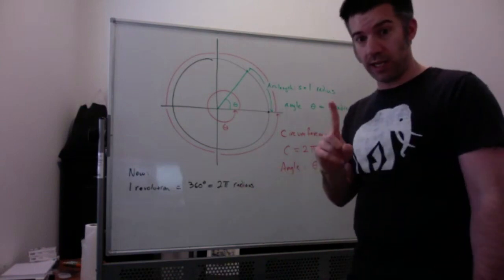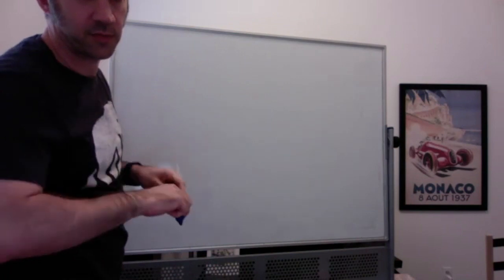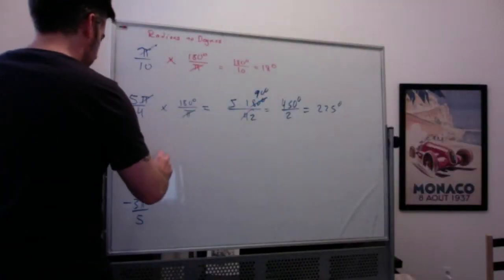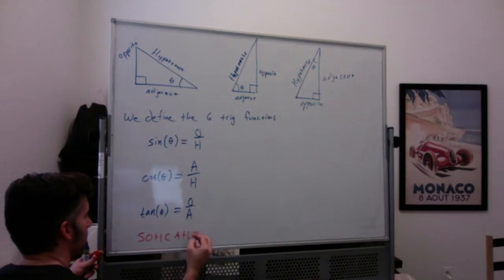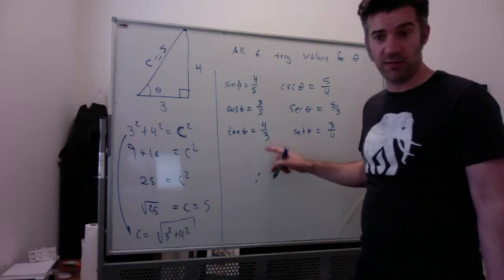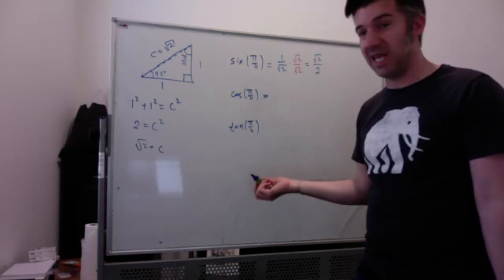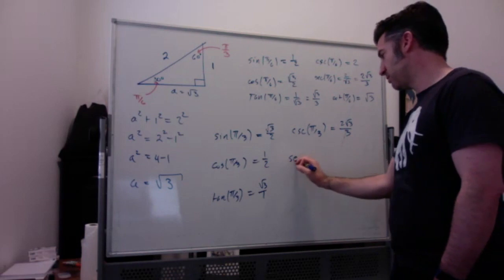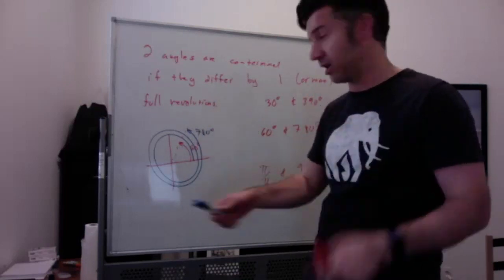Class T 11-25-2020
This video is about Class T 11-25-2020